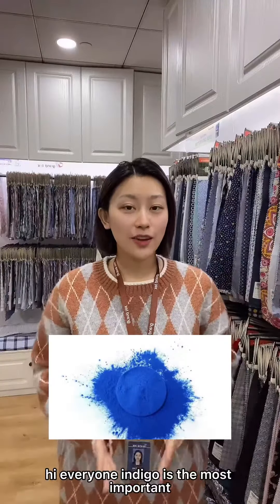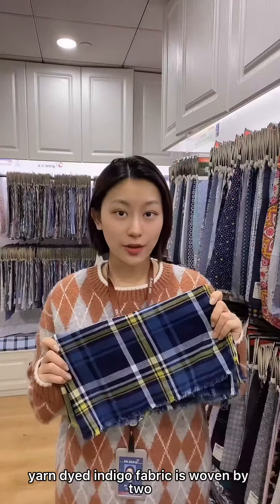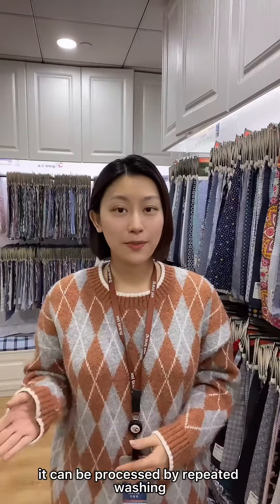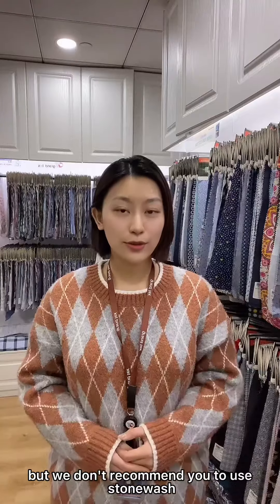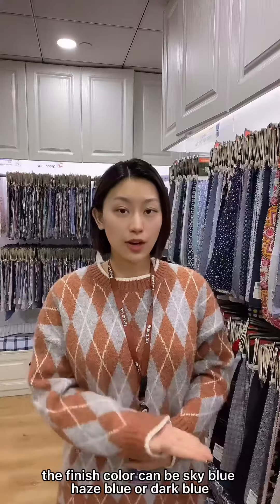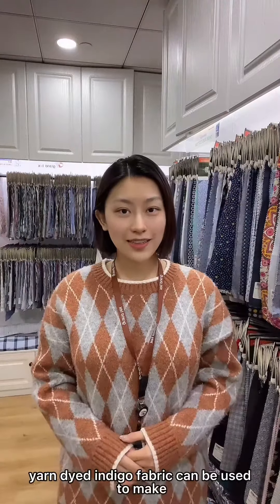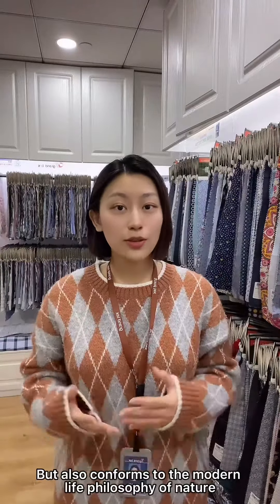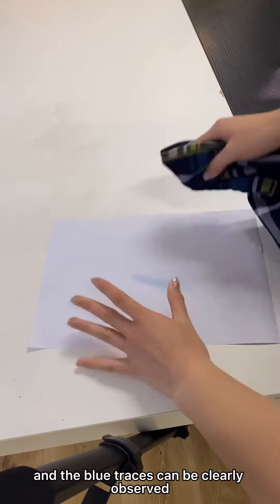indigo yarn dyed fabric